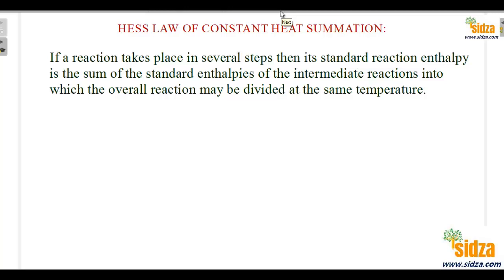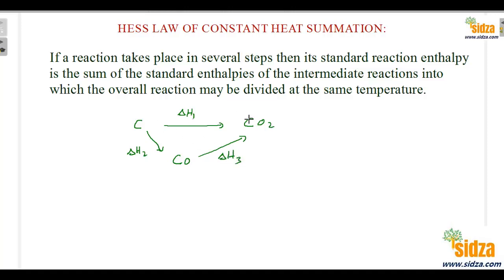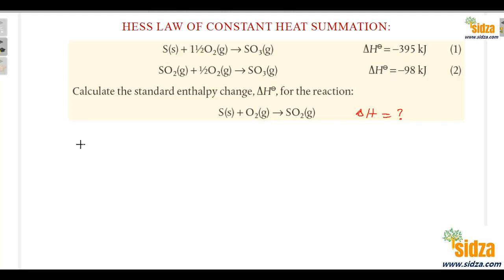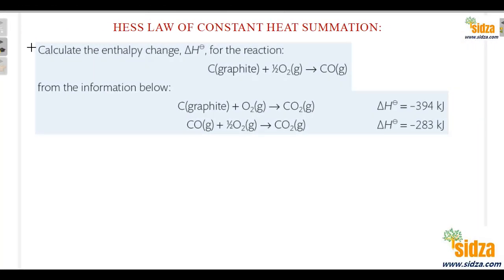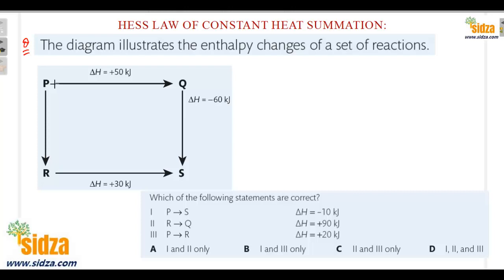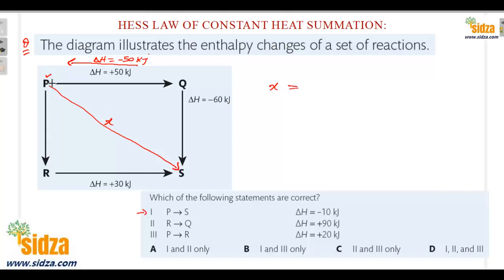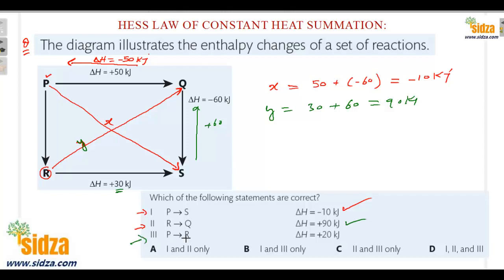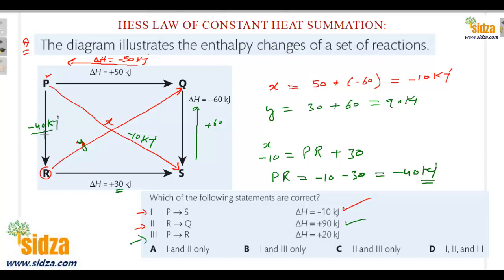Hess's Law of Constant Heat Summation